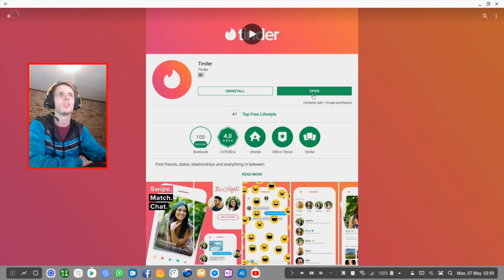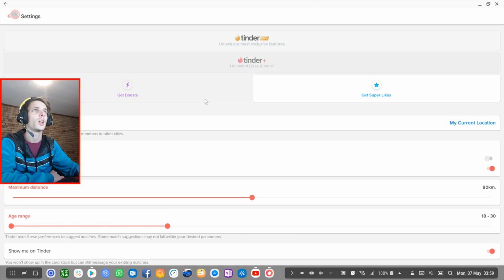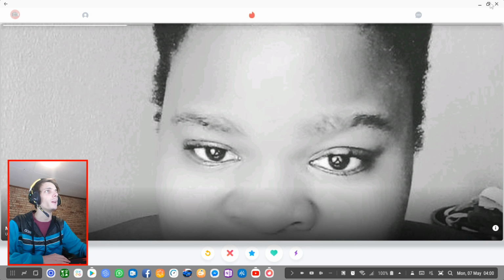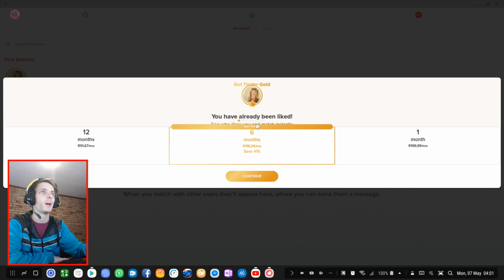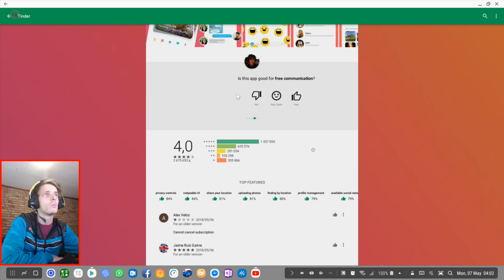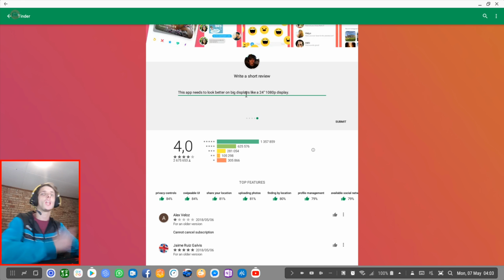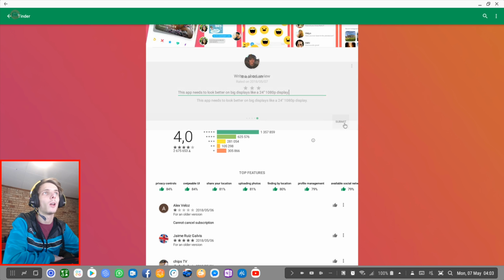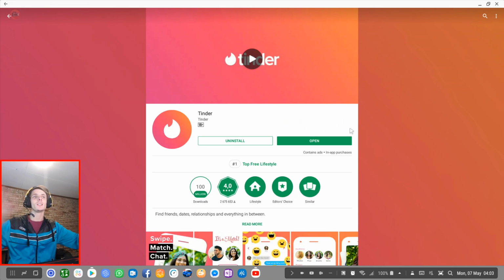Samsung DeX Apps | Tinder (Dating App)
Hi. So In this video I will be testing out "Tinder" on Samsung DeX with a Samsung Galaxy S9+ running Android 8.0 to see how the app performs on Samsung DeX (Android Desktop) with a mouse and keyboard or with a game controller. We see if the app works on Samsung DeX and whether it can actually be used on Samsung DeX.

In my Samsung DeX Apps videos I just run and use a bunch of random apps on my Samsung DeX and we see if it works on DeX with keyboard and mouse or with a game controller. We also look to see if the app actually looks good on Android Desktop and is optimized for it.

What is Samsung DeX? Samsung DeX lets your people connect their Galaxy S9, S9+, S8, S8+ or Note8 to a monitor, keyboard and mouse for a desktop computing experience with Galaxy Desktop. They can just plug their phone into their DeX accessory to open apps, use keyboard shortcuts, and drag and drop files all on the big screen.